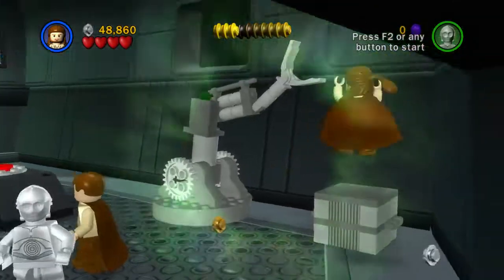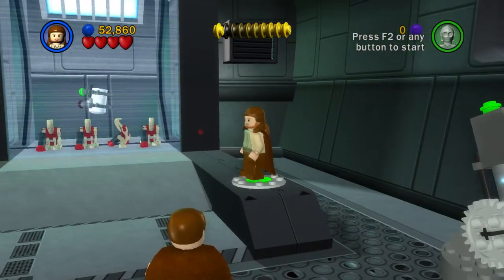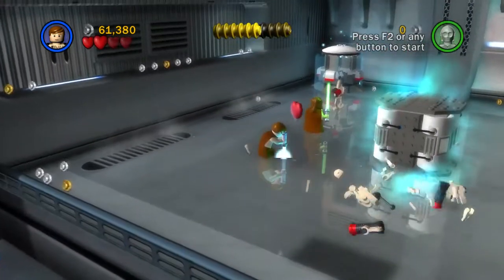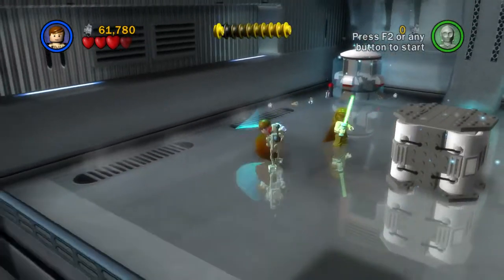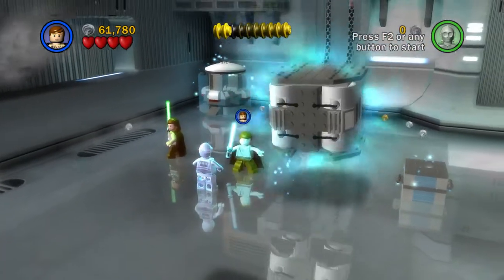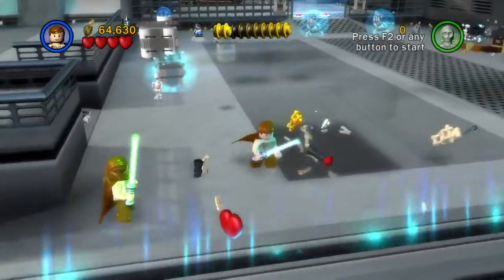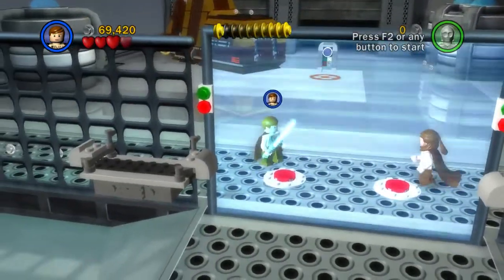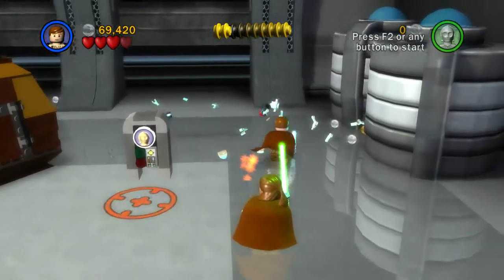Let's Play Lego Star Wars: Episode I, Chapter I - Memories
A Long Time Ago, On A Computer Far Far Away...

LEGO STAR WARS: THE COMPLETE SAGA

There were stars, and amongst them wars were fought. These wars came to be known eons later are STAR WARS, and their fictional recreations were important cultural icons in the late 20th century.

Like many popular works of entertainment, they were adapted into various VIDEO GAMES. One such re-told the re-telling in the form of  LEGO, purchasable building blocks from the country of Denmark.

In the year 2015, young apprentice Jackson Tyler set out to watch these movies of cultural import, and discuss them whilst moving through the Lego inspired pantomime. Jackson raises his controller and sits in his chair, determined to find out whether even the younglings survive...